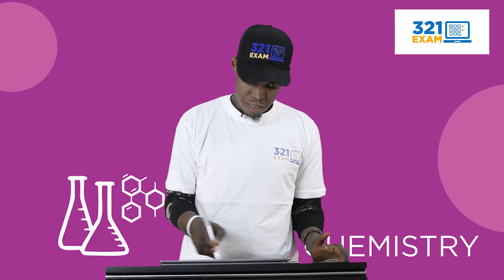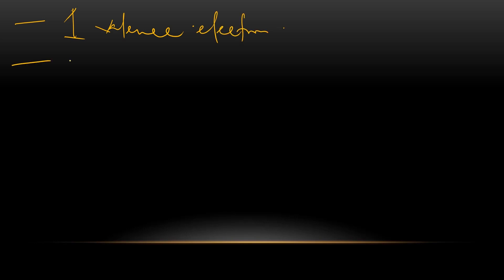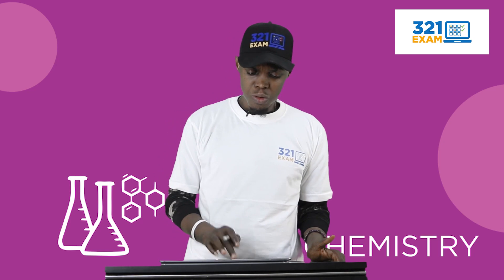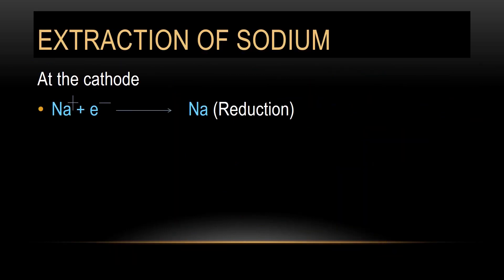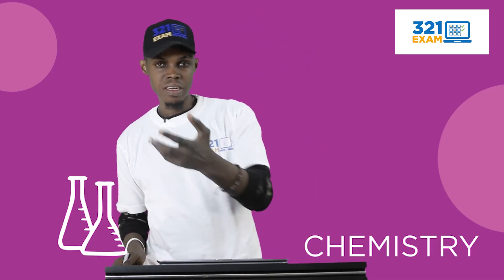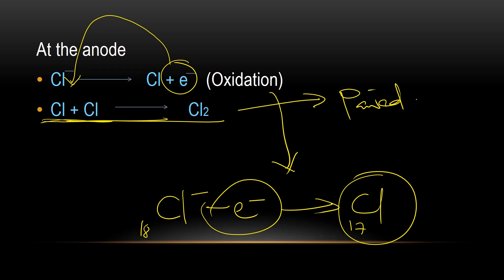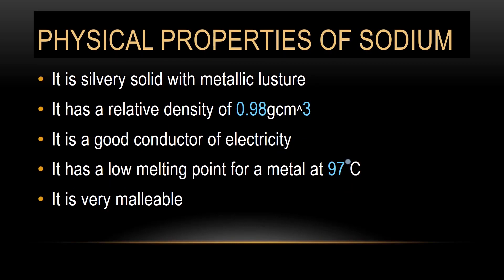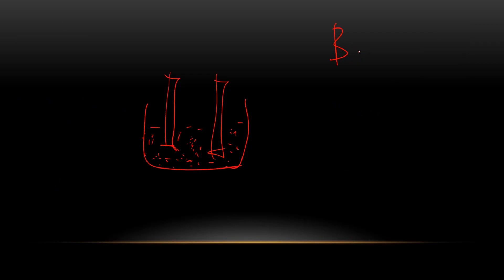😀JAMB Chemistry 2022 | JAMB Syllabus 2022 | Topic: METALS AND THEIR COMPOUNDS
😜Study for Free JAMB Chemistry 2022.
Using the JAMB syllabus 2022, we will discuss the topic of Metals and their Compounds. This online lesson/ tutorial is exclusive for JAMB and Post UTME candidates.